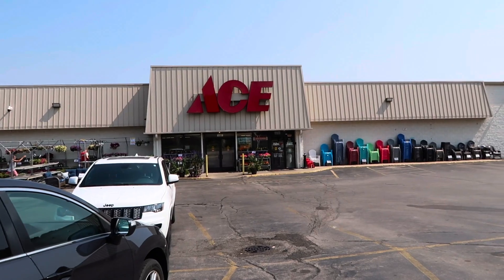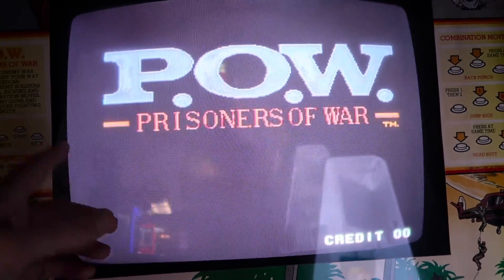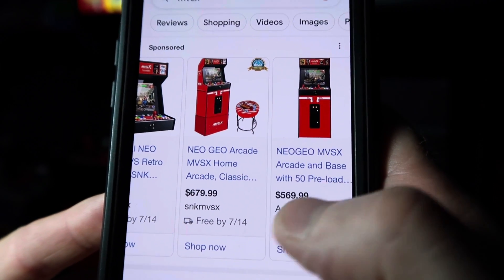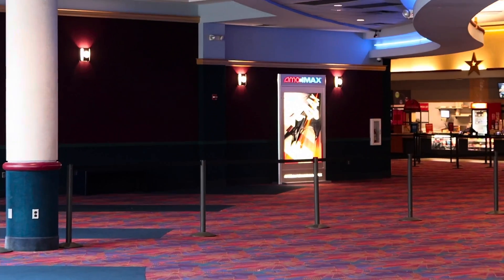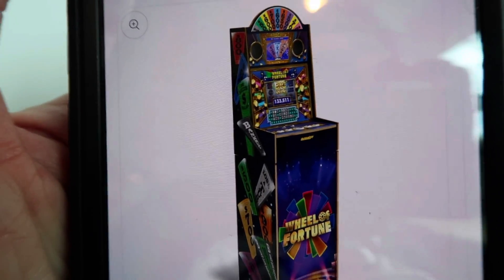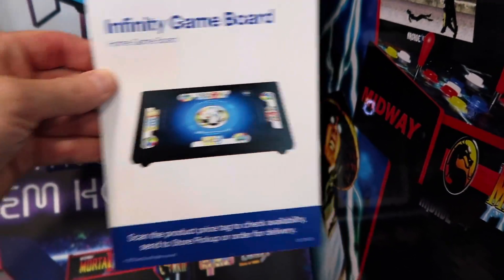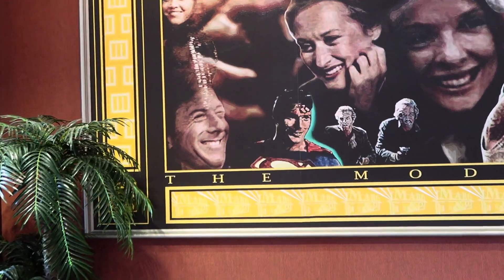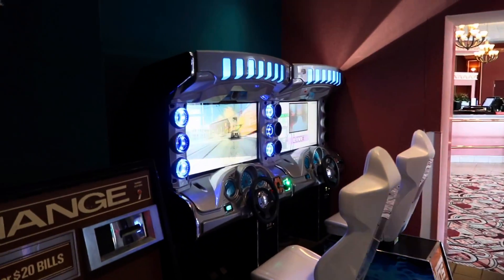Arcade1up Sales Get Frustrating, MVSX / Hylox, The Flash - Walk & Talk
Arcade1up sales that gets frustrating every time we see a sale, is this a good time to purchase a MVSX and what the Hylox gives you. This is a great option if you missed out on the iiRcade or didn’t add a ton of games to your library. Also I’ll give you my thoughts on the Flash Movie without giving away too many spoilers. We are getting closer to our 1k giveaway I’ll keep everyone update when we reach and where to be for our drawing.